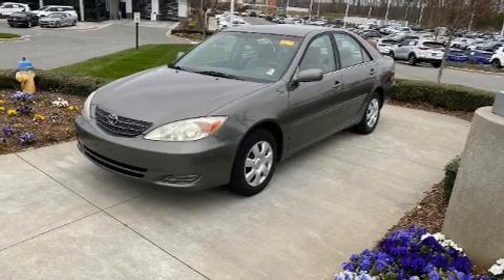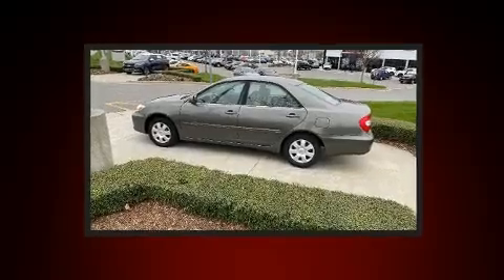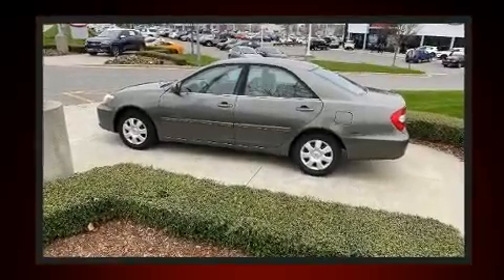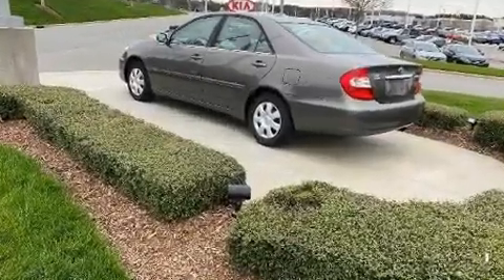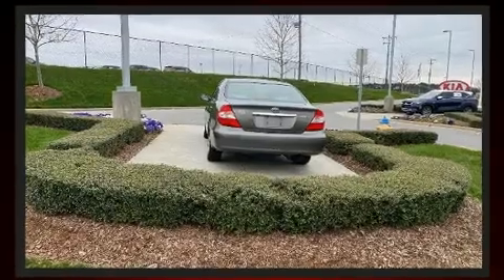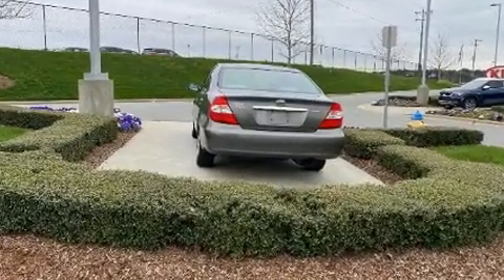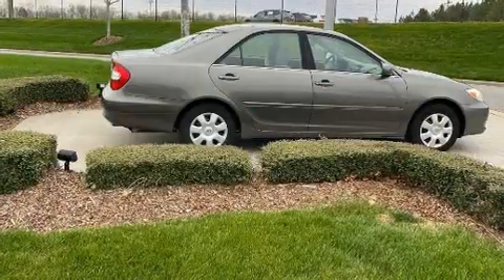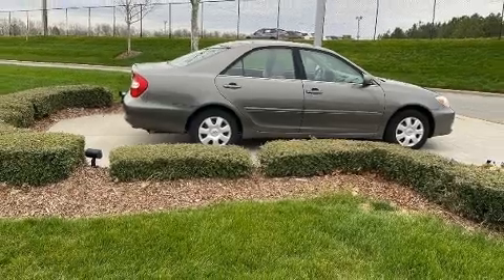2003 Toyota Camry LE in Concord, NC 28027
7550 Hendrick Auto Plaza NW

Come test drive this 2003 Toyota Camry. This 4 door, 5 passenger sedan provides exceptional value! It features an automatic transmission, front-wheel drive, and a 2.4 liter 4 cylinder engine. Toyota infused the interior with top shelf amenities, such as: 1-touch window functionality, a tachometer, fully automatic headlights, power door mirrors, power windows, an overhead console, and a split folding rear seat. We pride ourselves in consistently exceeding our customer's expectations. Stop by our dealership or give us a call for more information.